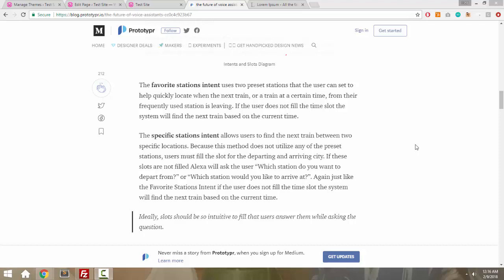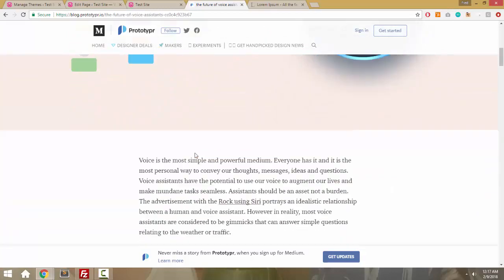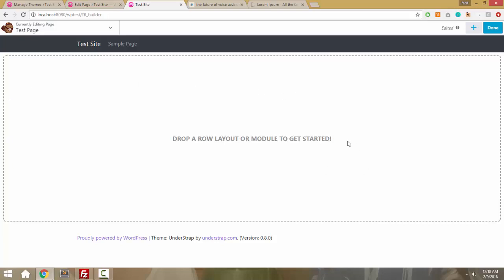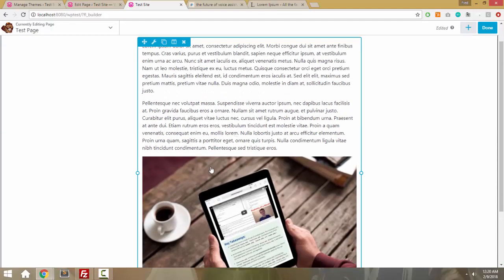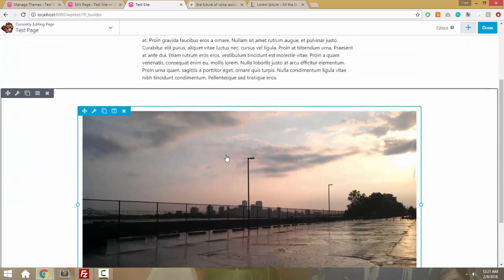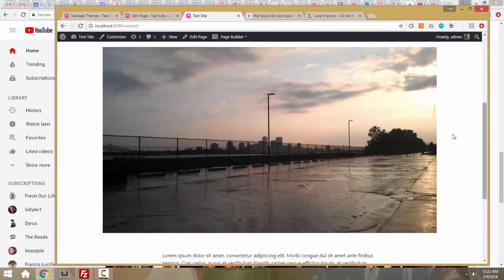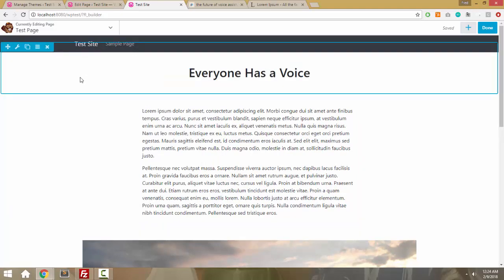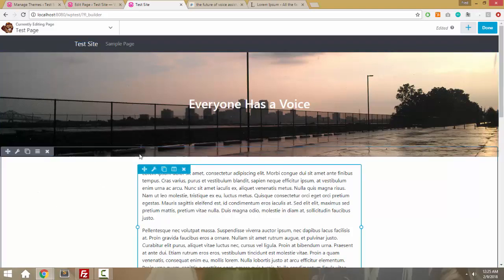Using Beaver Builder to Create Medium-Like Layouts in WordPress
Here's how to use Beaver Builder to get readable mixed-width layouts like Medium articles often have, in your own WordPress site.

Correction at 5:00: Beaver Builder does use srcset for images embedded in page content, but not for background images. So in terms of worrying about page speed, you're covered for normal images, but do need to be careful for background images.